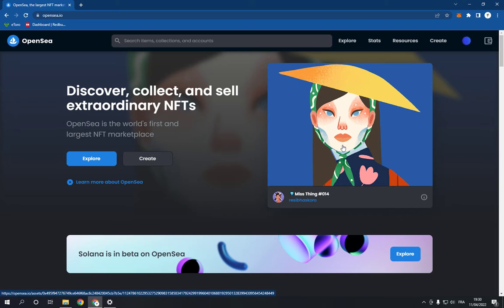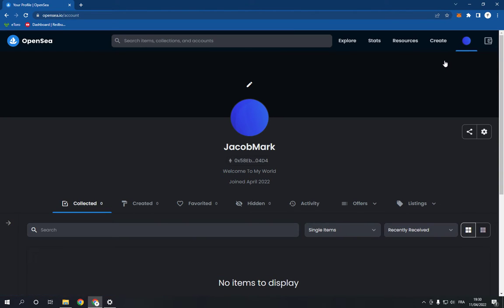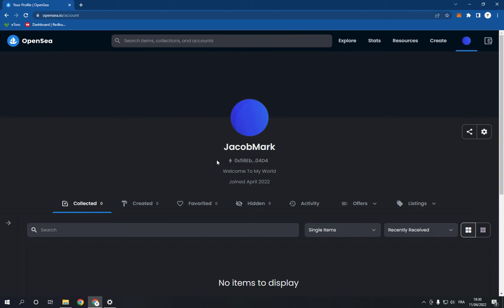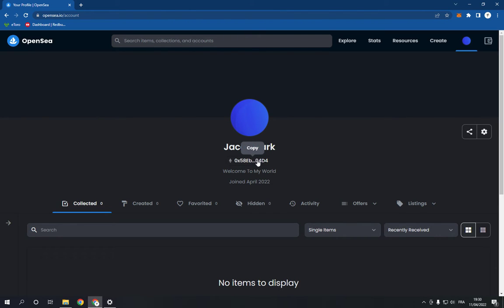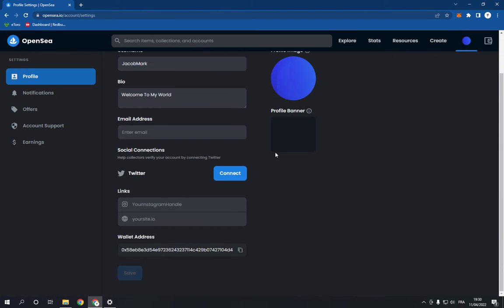How To Copy Your Wallet Address On Opensea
in this video we discuss :